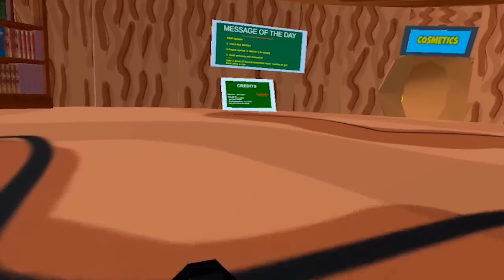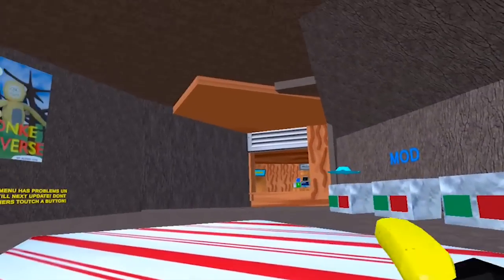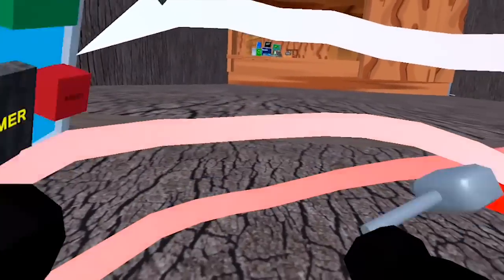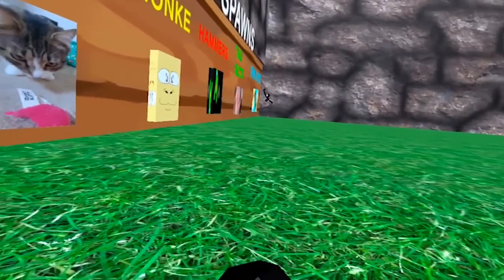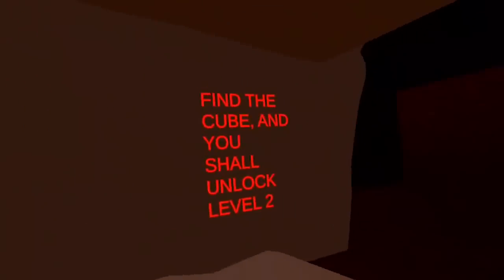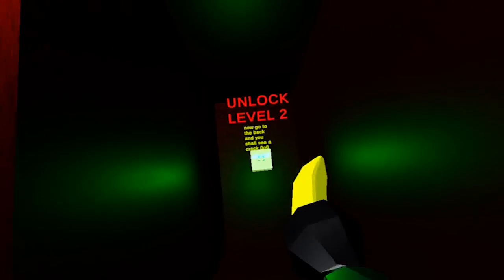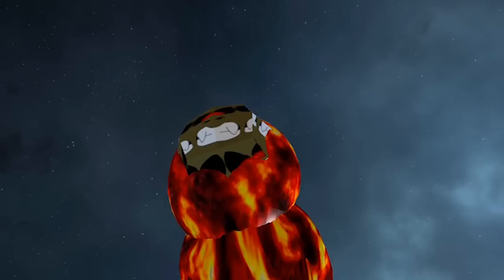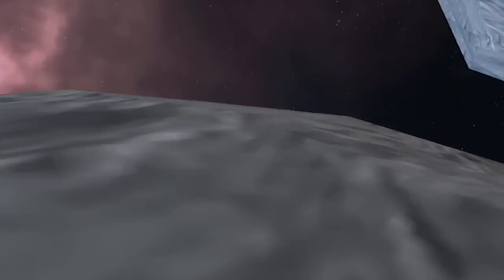I Got A Mod Menu In This New Gorilla Tag Fan Game(Monke Universe)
Today we are playing Monkey universe and it was made by Frank. Its free and its on applab, I gotta say the sandbox is the best partof this game.

Thanks for visiting JaysXtremeGaming YouTube channel. Jay is a gamer boy who created this channel for YouTube gaming gamers. Gamer girls are also welcome.